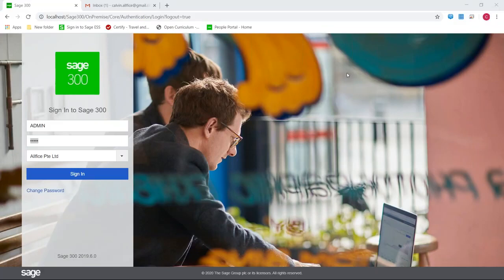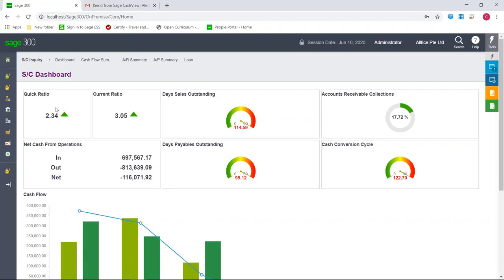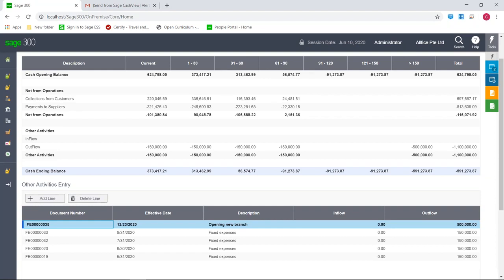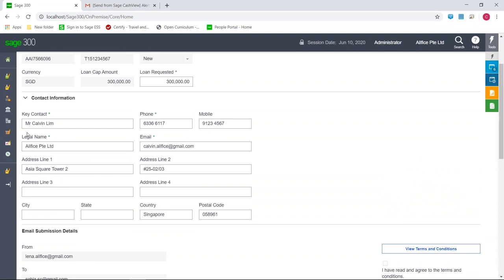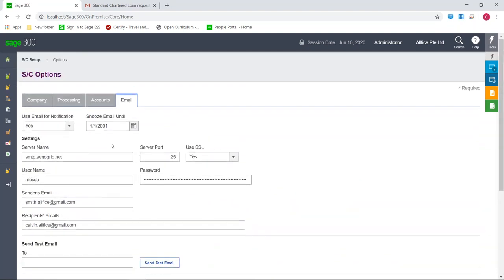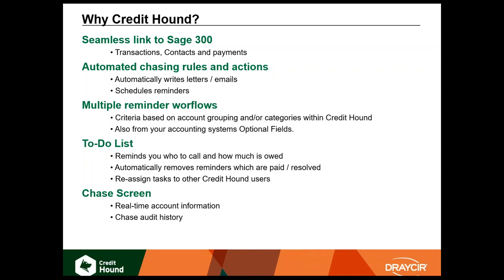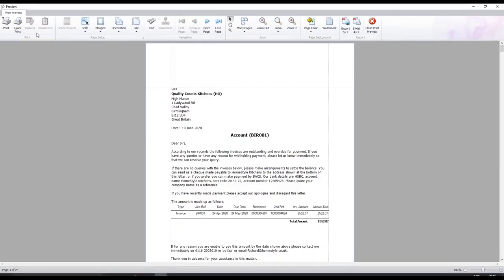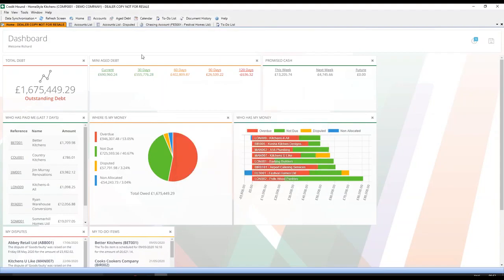Sage 300 Automate your Cash flow forecast and Account Receivable Collection with Sage 300 webinar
Learn how you can gain a real-time view into your cash flow position, and have an effective tool to manage your accounts receivable collection and get paid faster, leveraging technologies from Sage CashView and Draycir Credit Hound.